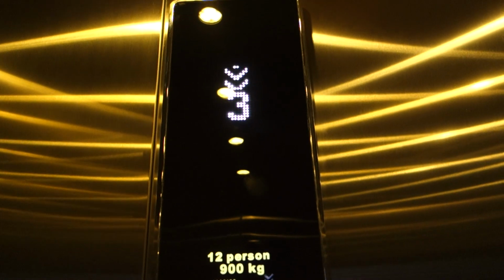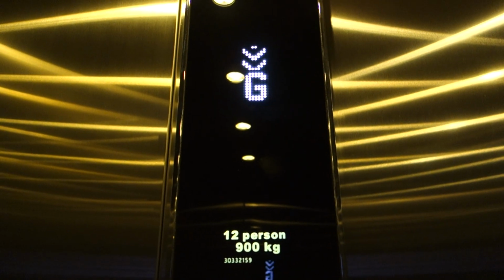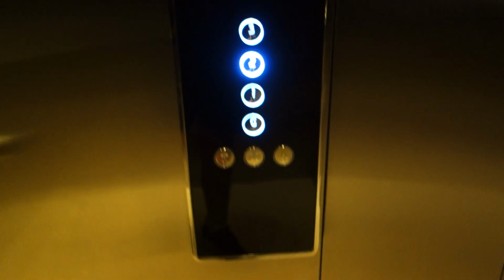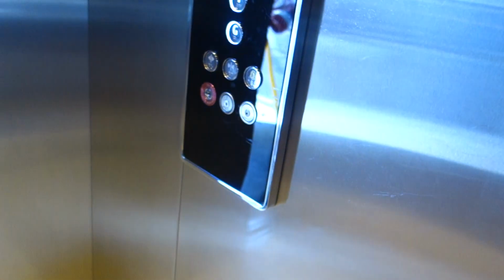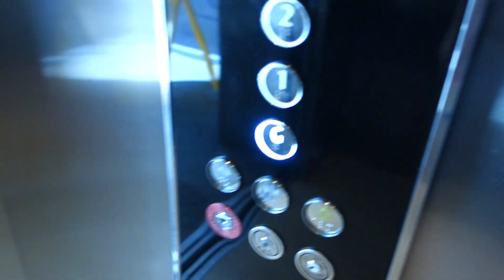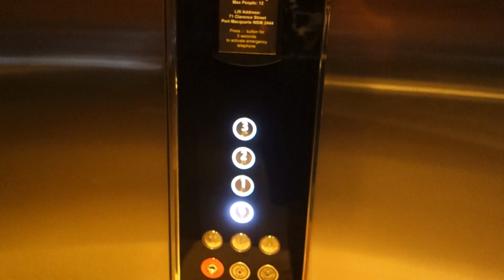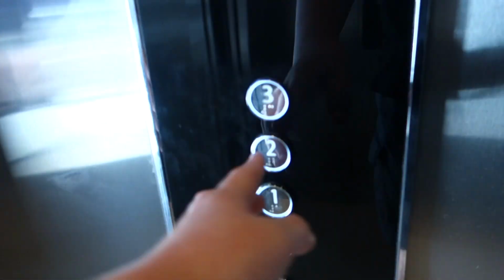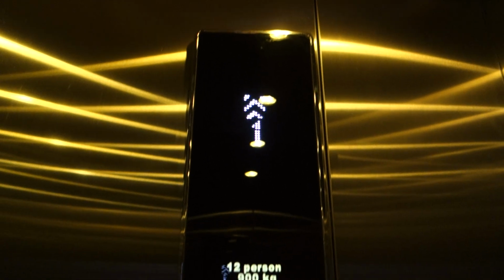Design panels! Kone MonoSpace MRL Traction elevator at Mid Pacific Motel, Port Macquarie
[R] This is most likely the only MonoSpace with Design panels in Port Macquarie. The Design panels are very nice, and it makes KDS 300-AUS look more appealing than usual. Considering that this a motel, you'd expect something else, but this place has gone for something nice. It is just a basic MonoSpace otherwise.

Brand: Kone
Type: MonoSpace
Model: MonoSpace
Capacity: 900 kg (12 persons, approx. 1,984 lb.)
Fixtures: White KDS 300-AUS with Design panels
Serial Number: 30332159
Year installed: 2010s
Floors served: 3 (G, 1, 2, 3)
Death-Trap Rating: 0/10

Camera used: Sony Cybershot RX100V
Resolution: 1920x1080p
Video 6 out of 13 from April 19 through April 21 Port Macquarie.